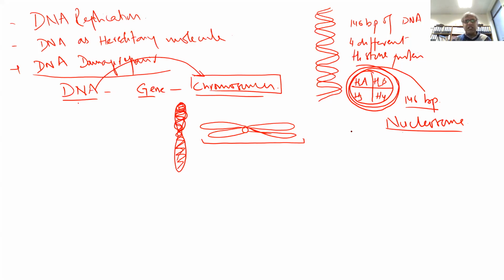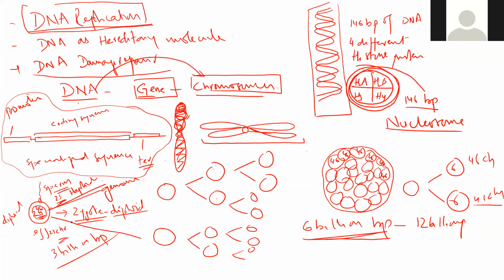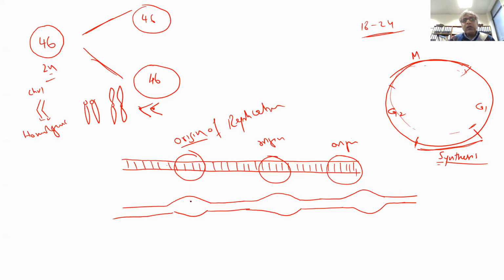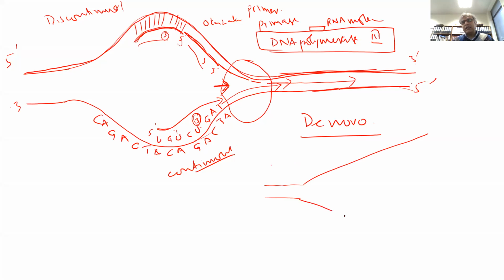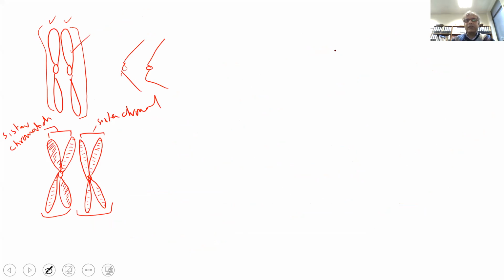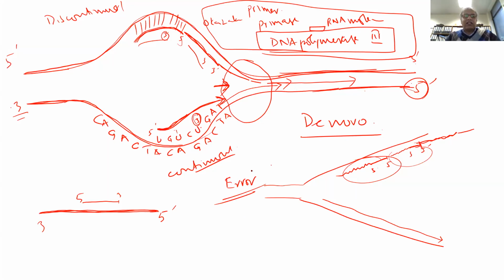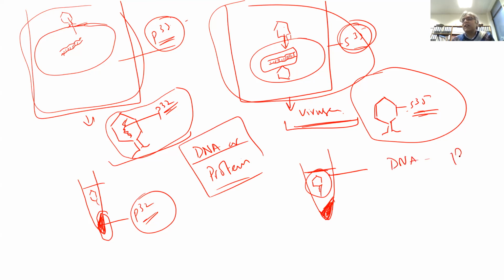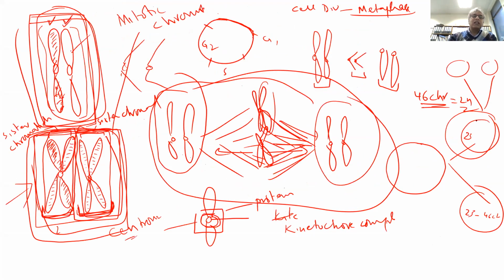BIO101-Module2-DNA to Phenotype-Recitation1-Tariq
This lecture is recitation of lecture 1 in which we discuss again DNA replication in context of cell cycle and cell division and how DNA replication machinery replicates DNA during S phase of cell cycle. A relationship between DNA, genes, chromosomes and duplication of chromosomes is also explained in detail.